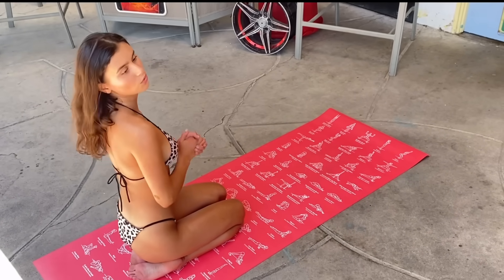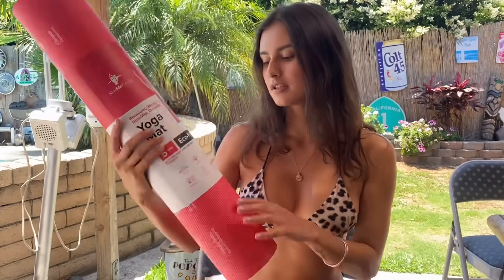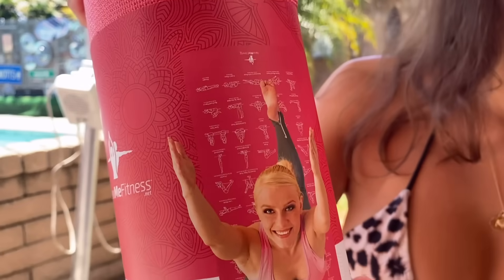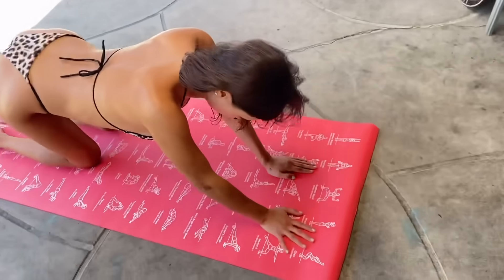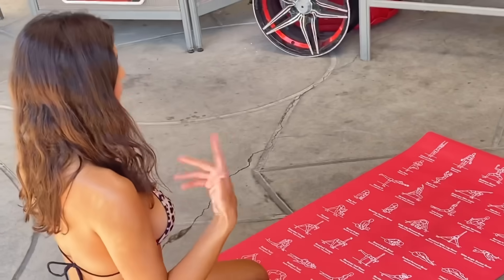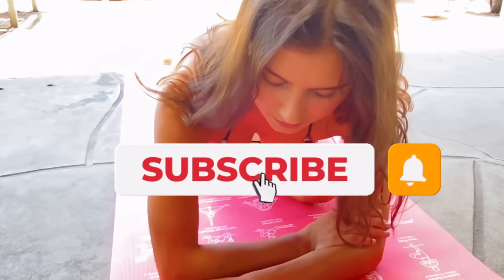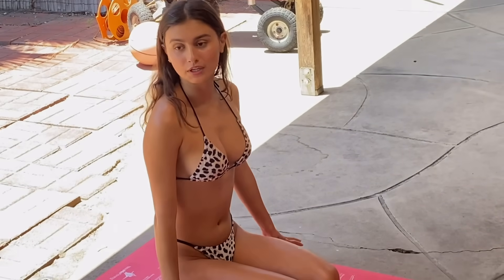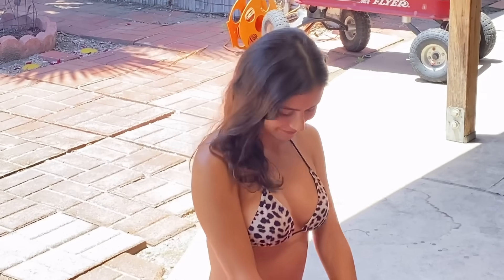The Best Yoga Mat for Beginners 2021 | Must Have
The Best Yoga Mat for Beginners!! There are so many kinds of yoga mats. We found this one to be affordable and helpful as you will see in the video.  Let our model Lesley explain why she likes this particular mat for beginners.
JOIN  MEMBERS🔻🔻🔻🔻

We are looking for Sponsors and donations to keep the channel going.  Models and products cost money, here is your chance to help.